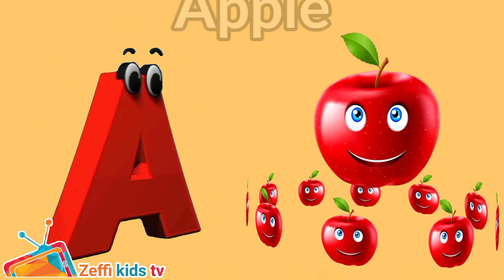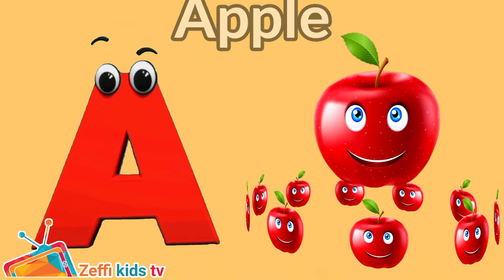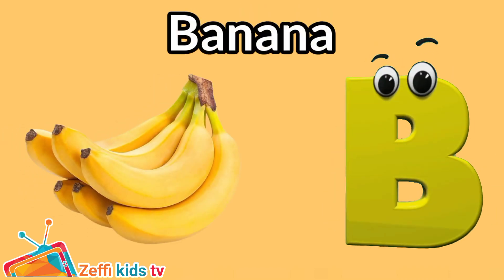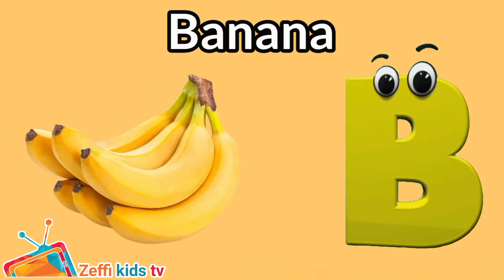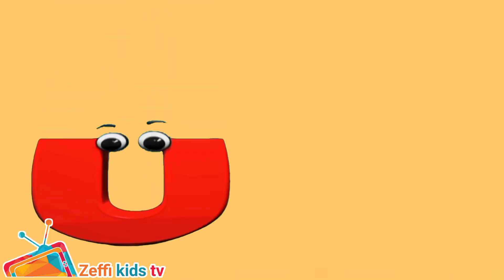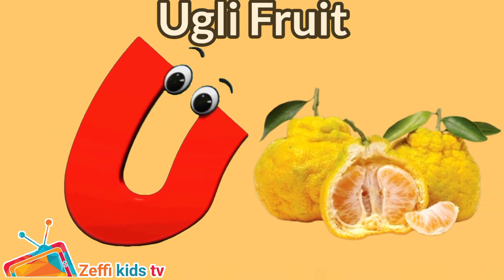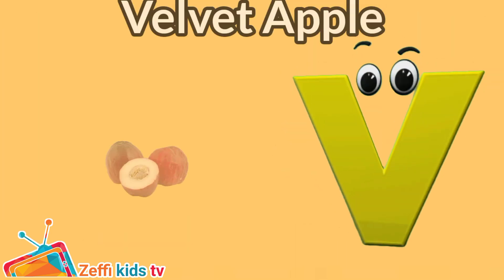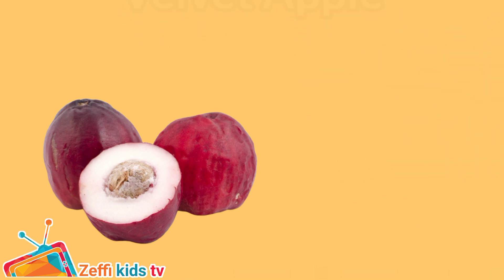Fruit ABC Song | ABC Fruit Phonics song | Alphabet Fruits song for Children | Phonics for Kids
Lyrics :

D is For Dragon fruit D  D  Dragon fruit
E is for Egg fruit E  E  Egg fruit
G is for Grape fruit G  G  Grape fruit
H is for Horned melon H  H  Horned melon
I  is for Ita palm I  I  Ita palm
J is for Jujube J  J  Jujube
K is for Kiwi K  K  Kiwi
L is for Lemon L  L  Lemon
M is for Melon M  M  Melon
P is for Pear P  P  Pear
Q is for Quince Q  Q  Quince
R is for Raspberry R  R  Raspberry
S is for Strawberry S  S  Strawberry
T is for Tangerine T  T  Tangerine
V is for Velvet apple V  V  Velvet apple
X is for Ximenia X  X  Ximenia
Y is for Yumberry  Y  Y  Yumberry
Z is for Ziziphus  Z  Z  Ziziphus

About Zeffi Kids Tv: Where kids can be happy and smart at Zeffi kids tv, our goal is to help make learning a education, fun and enjoyable experience for kids by creating beautiful 3D & 2D animation, educational lyrics, and toe-tapping music. Kids will laugh, dance, sing, and play along with our videos, learning alphabet letters, numbers, vehicles, nursery rhymes, animals names & sounds, colors, vegetables, food, fruits, living and non-living things, and much, much more while simply enjoying our friendly characters and fun stories and educational videos.